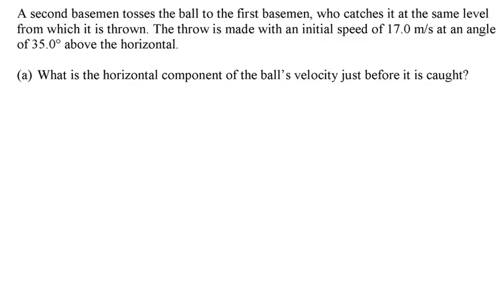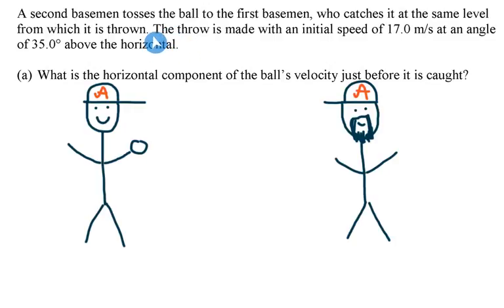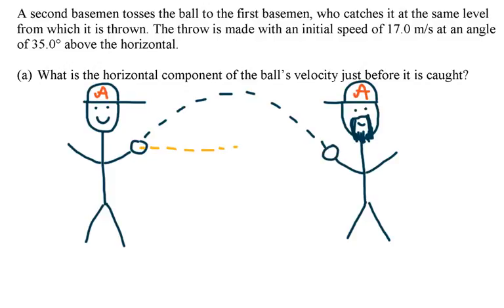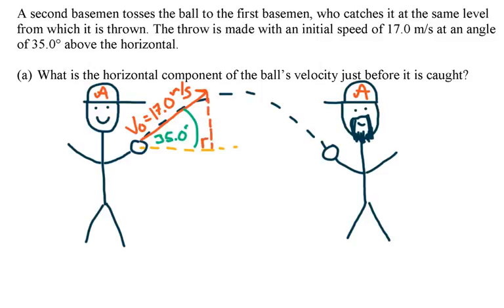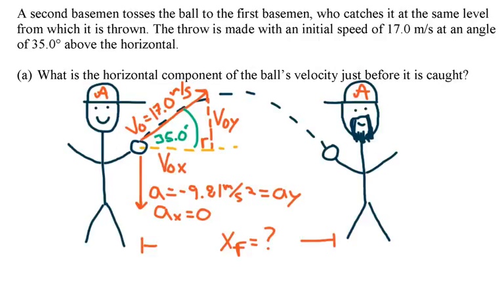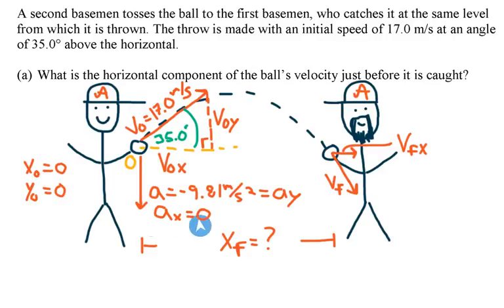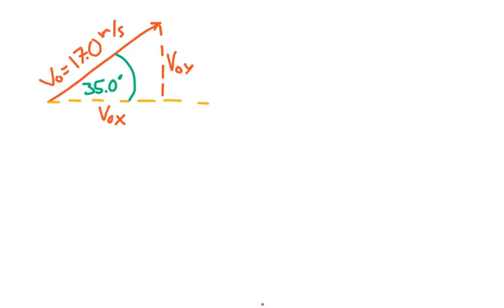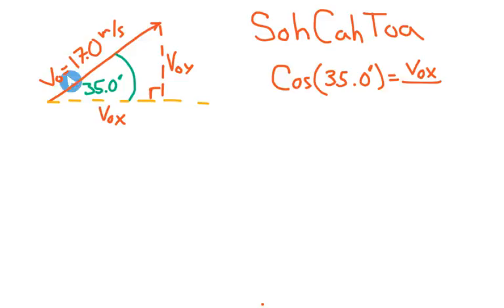General Launch Angle - Example 1